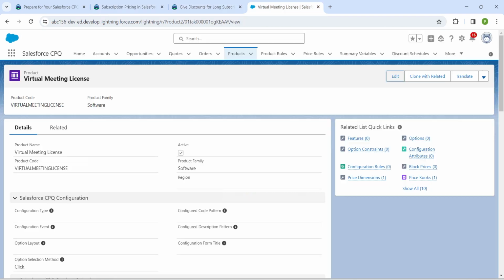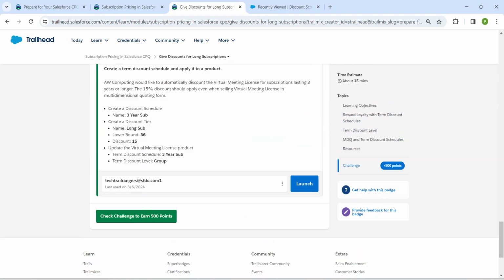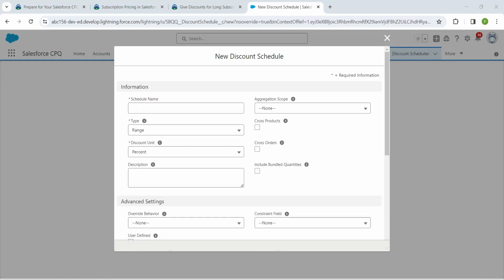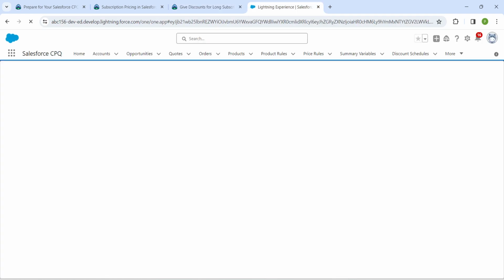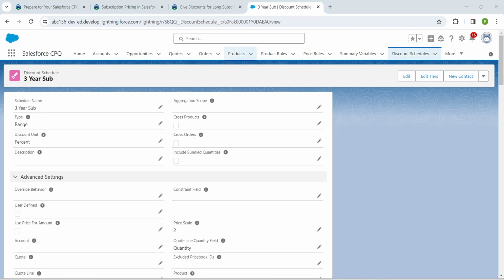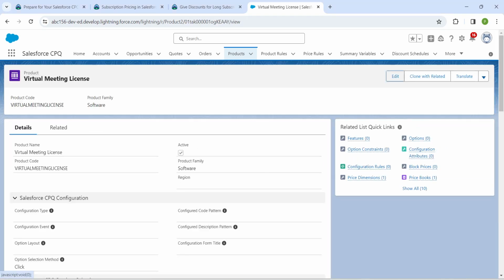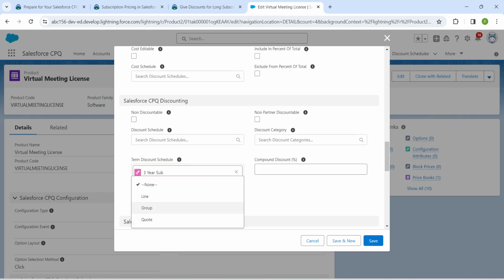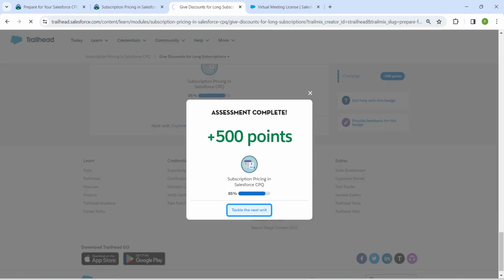Give Discounts for Long Subscriptions || Subscription Pricing in Salesforce CPQ || Challenge 6